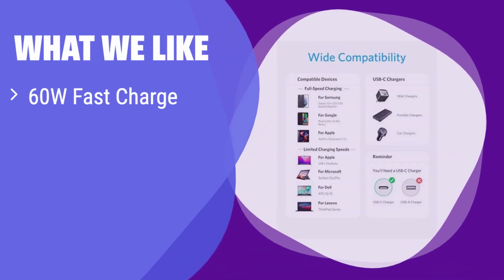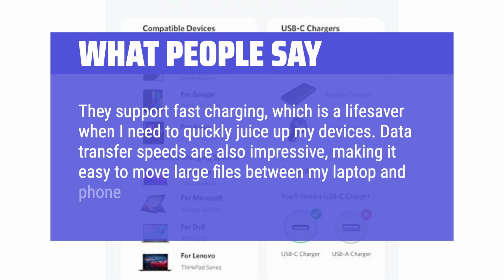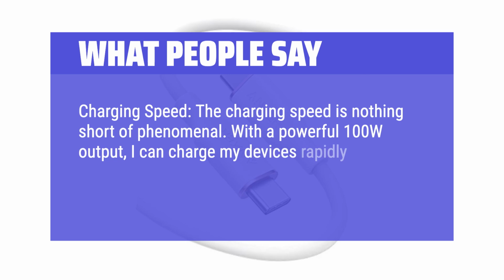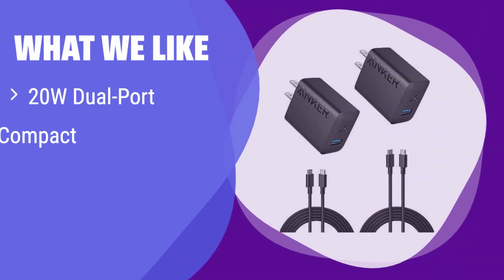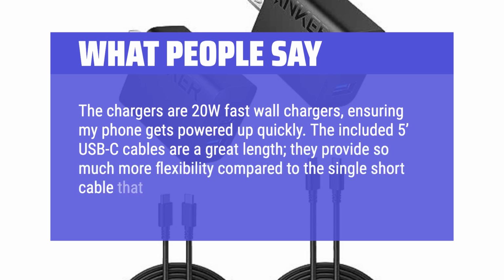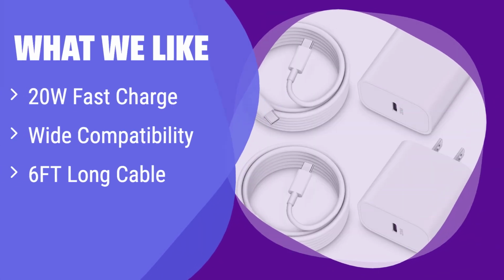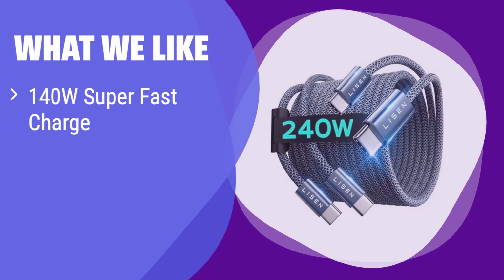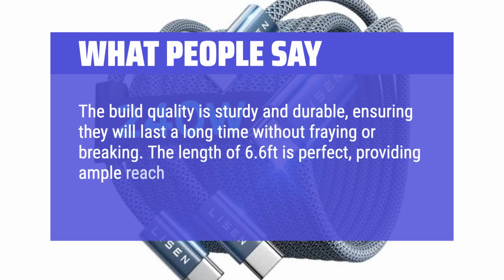The Top 5 Best Iphone 15 Pro Max Charger Cable in 2025 - Must Watch Before Buying!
The Top 5 Best Iphone 15 Pro Max Charger Cable Shown in This Video:
  5. ► Anker USB-C Cable (60W)

4. ► Anker PowerLine III Flow Cable

3. ► Anker iPhone 16 Charger (2-Pack)

2. ► AirPods 4 20W Charger Kit

1. ► LISEN 240W USB C Cable (2-Pack)

  Table of Contents:
  0:00​​​ - Introduction
  00:38 - ANKER USB-C CABLE (60W)
02:52 - ANKER POWERLINE III FLOW CABLE
04:39 - ANKER IPHONE 16 CHARGER (2-PACK)
06:38 - AIRPODS 4 20W CHARGER KIT
08:37 - LISEN 240W USB C CABLE (2-PACK)

This video will dive deep into the world of iPhone 15 Pro Max charger cables, exploring various options, their strengths and weaknesses, and ultimately helping you choose the perfect cable to meet your specific needs and preferences, ensuring optimal charging speed and longevity for your valuable device. We will analyze different cable types, their compatibility with various power adapters, and their durability to help you make an informed decision.